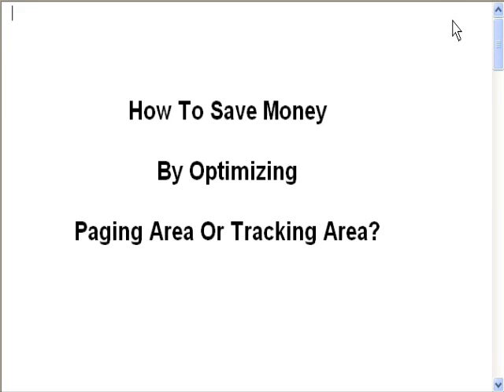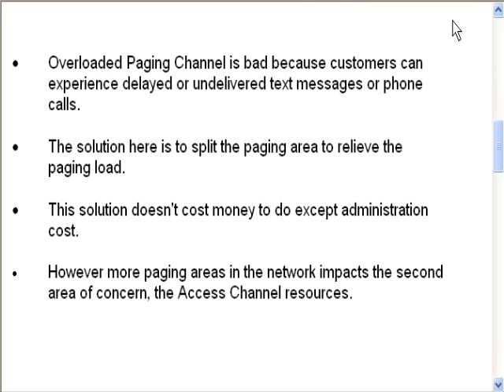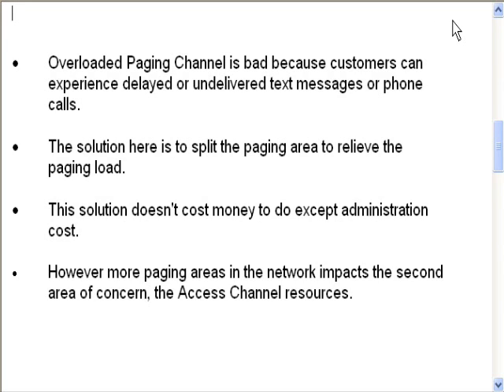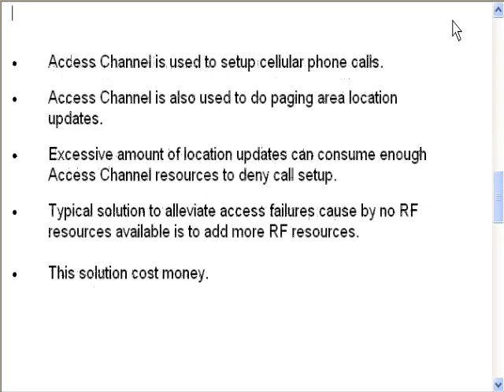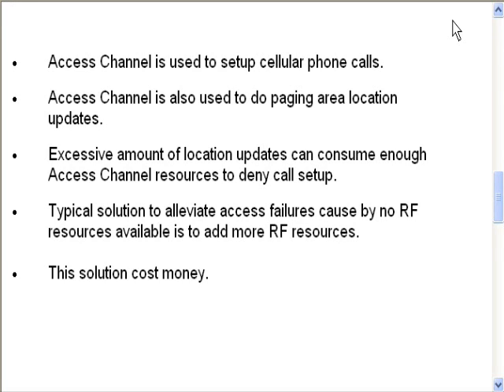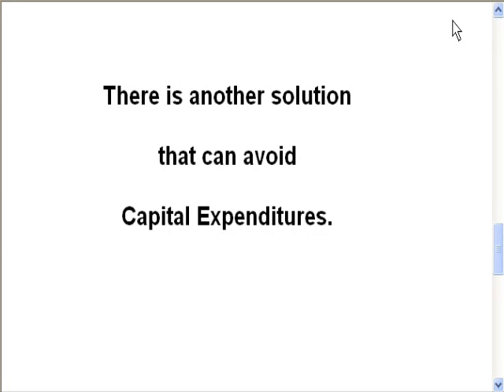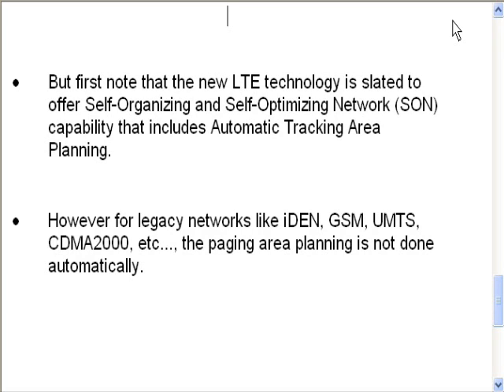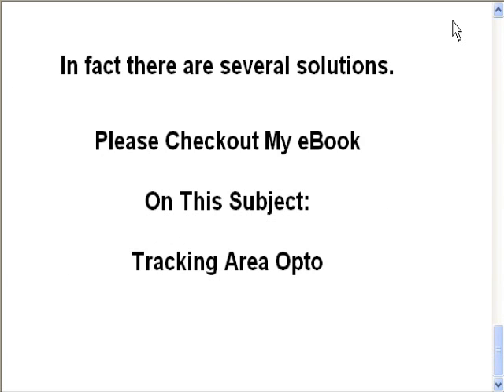Need For Tracking Area Optimization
Please bear in mind that there is just not enough space here to cover this topic. Therefore the author chose the route of using the eBook media.

Please be patient as more information will be made available.

Here is a section from the eBook.
Here is one way to create an Optimal Tracking Area:
1) Create a map laying out the sites of the network on the computer.
2) Draw lines between sites to represent handovers and color them according to the quantity of handovers.
3) Printout the map and gather some markers to draw Tracking Area boundaries.
4) Put on your bifocals and tune your eagle eye to spot unwanted boundaries.

Here is another way to address the Tracking Area:
a) The operator initially chooses to make one large Tracking Area because the network is new with very few UEs contending for resources.
b) The operator monitors the network and determines it's time to split the Tracking Area into halves.
c) Again the operator monitors the network and continues to split the Tracking Area for which the paging performances has degraded.

This is like a binary search procedure that requires regular monitoring and Tracking Area database management. Obviously this way is a reactionary procedure that consumes the operator's attention, and the inefficiency would have lapsed before the corrective action could take place. Note when the Tracking Area is split, half the number of sites in the original Tracking Area will have a new Tracking Area number that must be updated in the network.